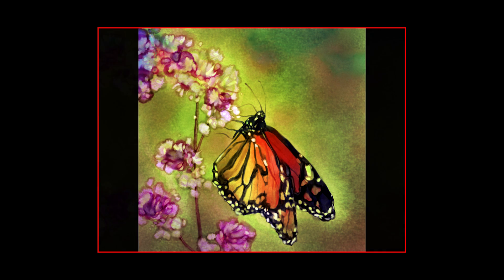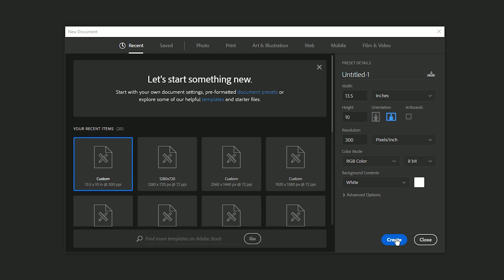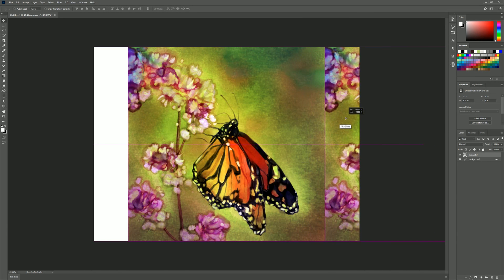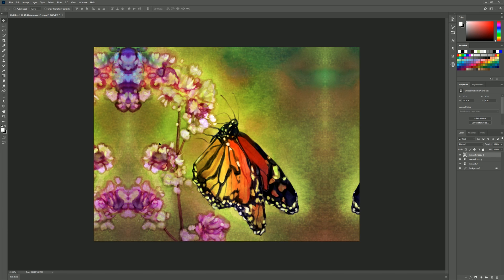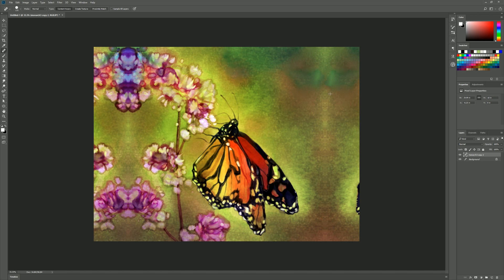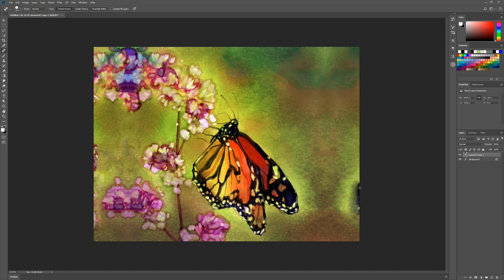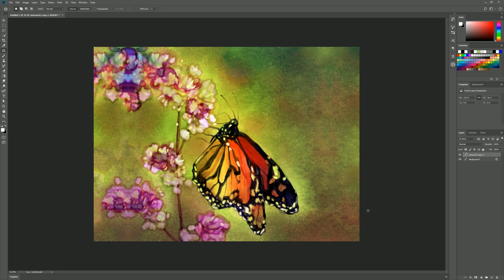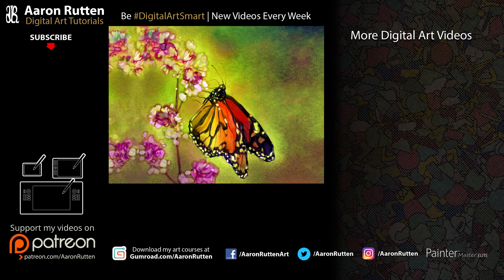How to Make Art Taller or Wider for Printing (Photoshop Tutorial)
Is your artwork not wide enough or tall enough to fit on the printed product you'd like to create? Learn how to use Adobe Photoshop to expand your artwork to fill the print area without cropping or stretching it.